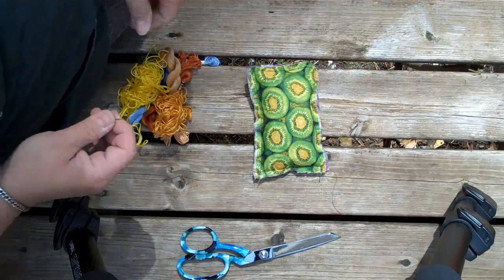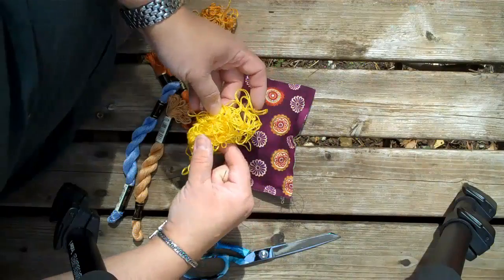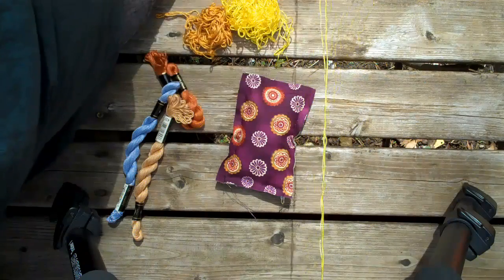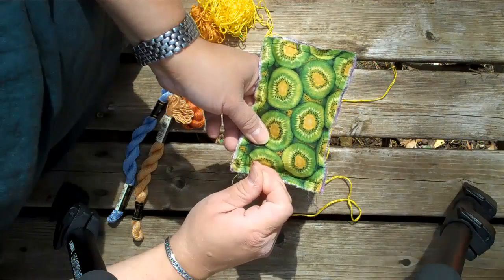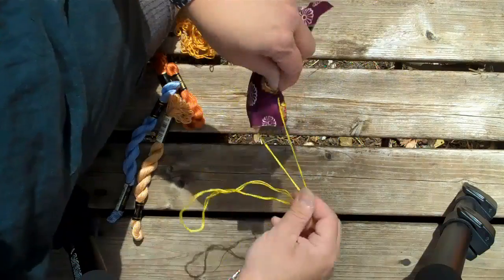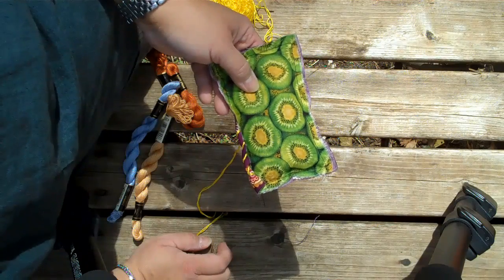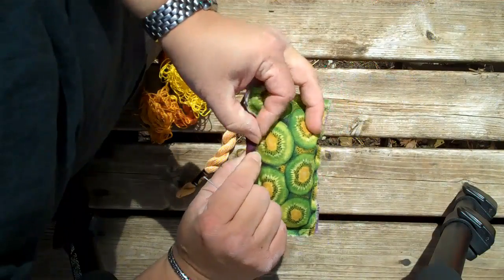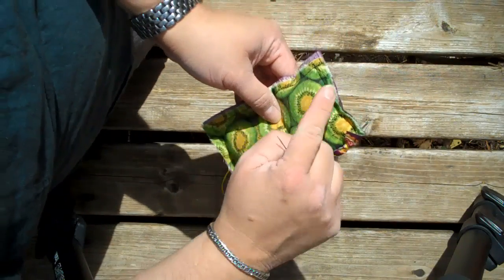Fabric Journals part 2 of 4